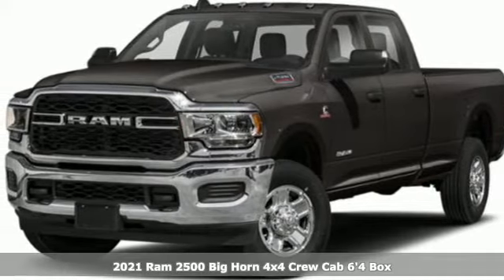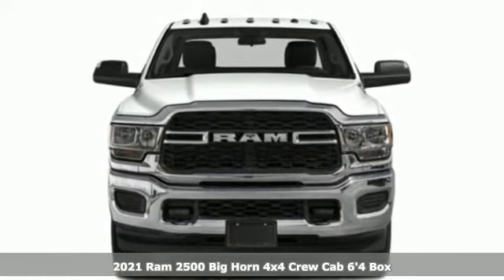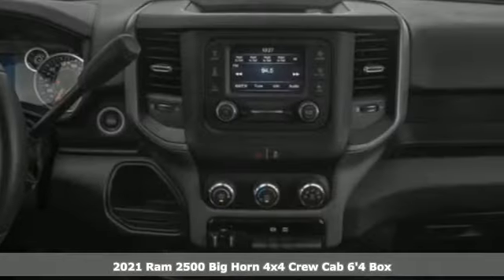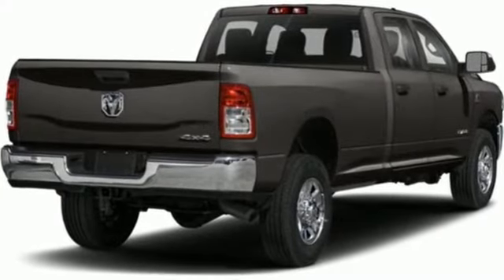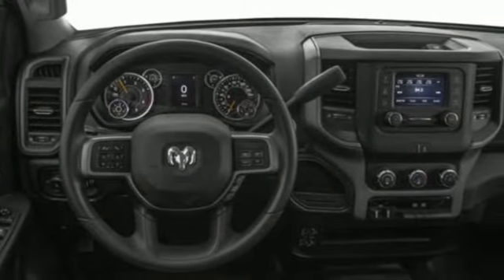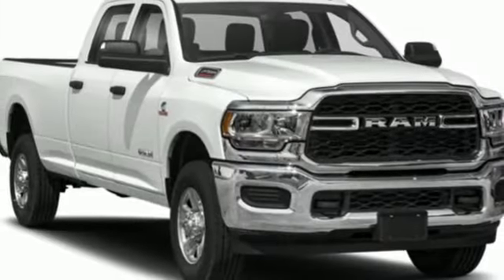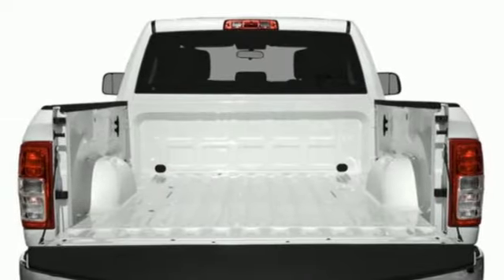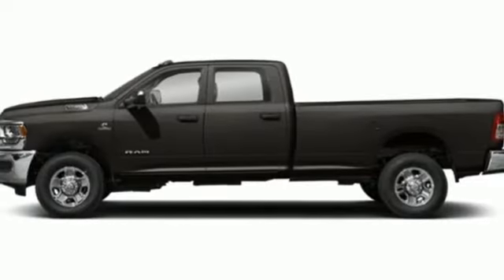New 2021 RAM 2500 Florence AL Muscle Shoals, AL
Year: 2021
Make: RAM
Model: 2500
Trim: Big Horn
Engine: Straight 6 Cylinder Engine
Transmission: 6-Speed Automatic
Color: Granite Crystal Metallic Clearcoat
Interior: Black
Stock #: R210218
VIN: 3C6UR5DL6MG579903

Address:
2354 Florence Boulevard